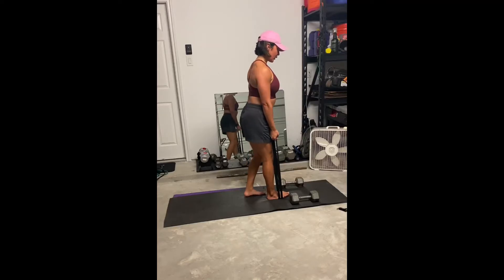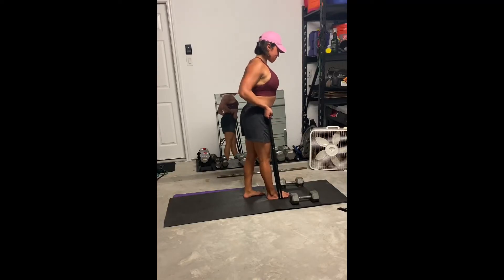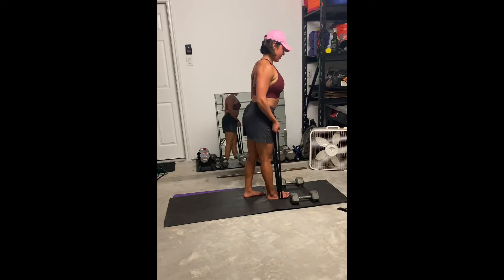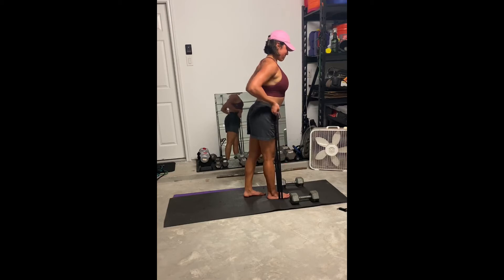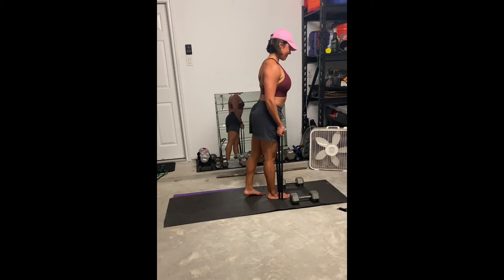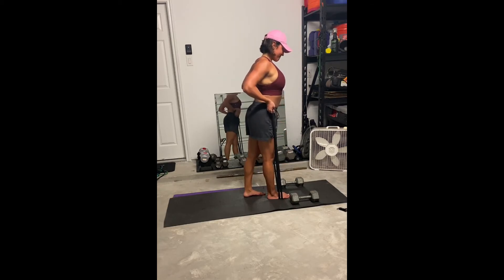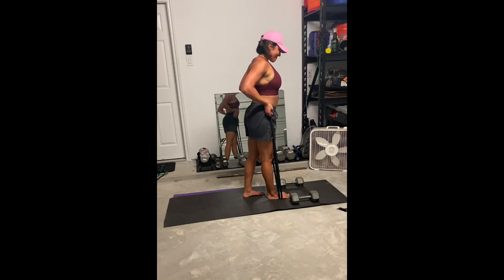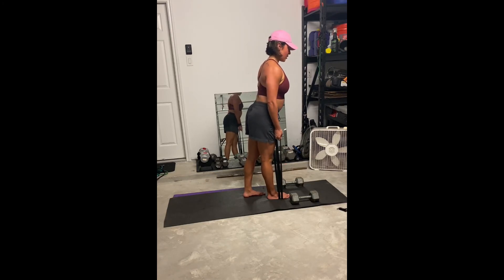Banded bicep drag